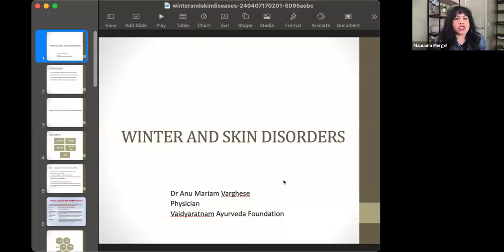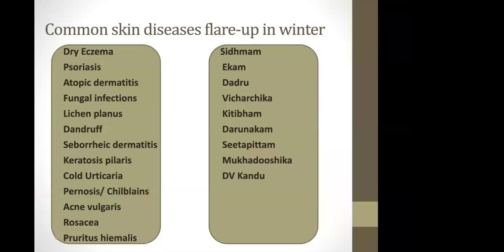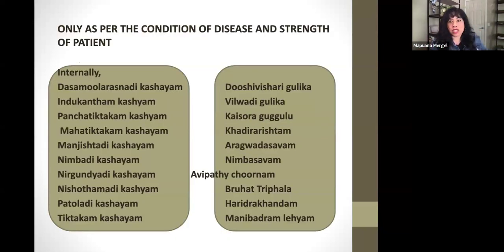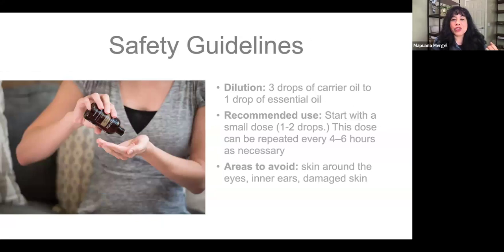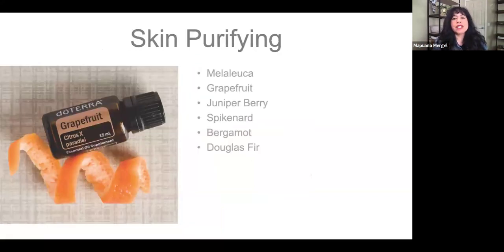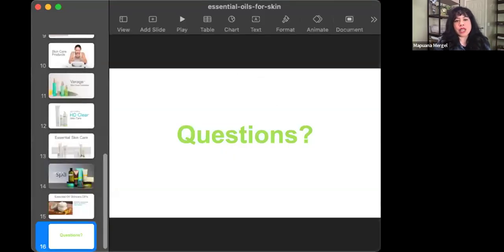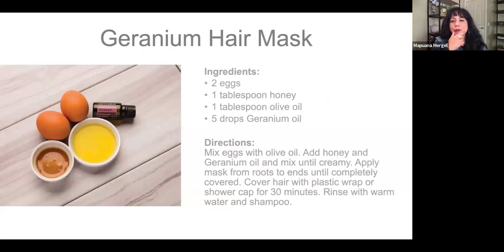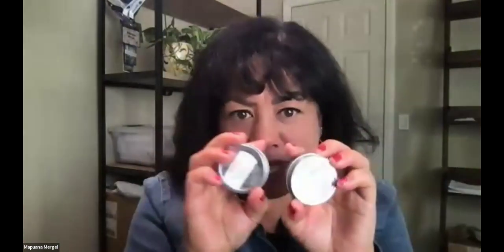Nov 15th/ Winter Skin